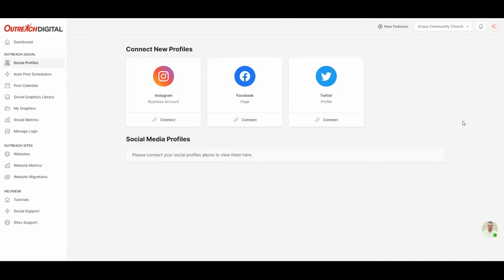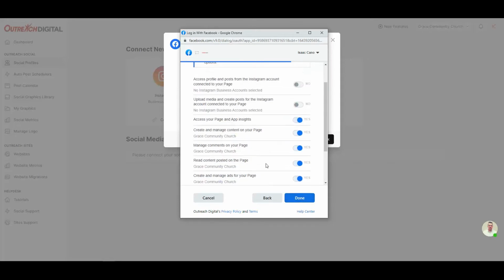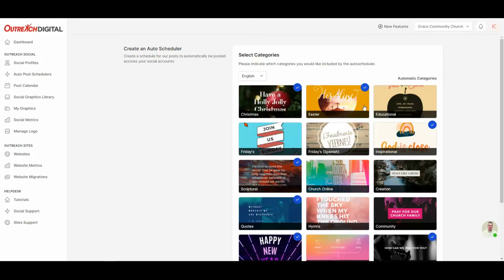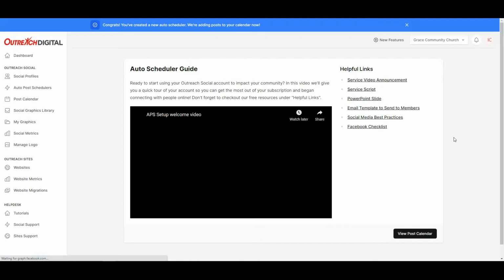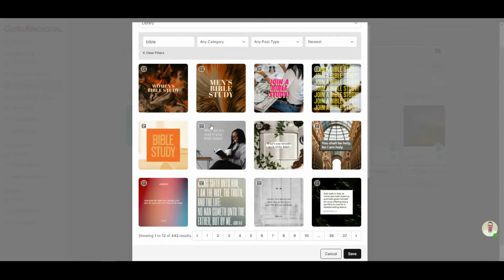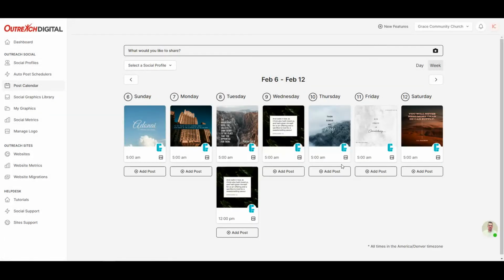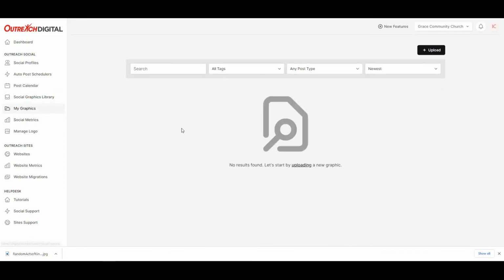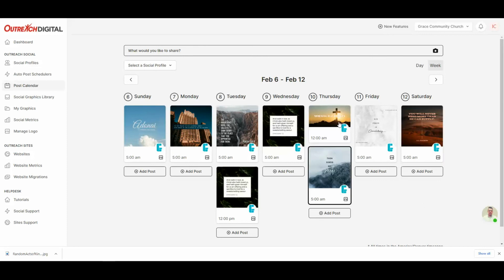Overview - Getting Started with Outreach Social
In this video we'll learn how to connect our Facebook page, setup an Auto Post Scheduler and manage our Post Calendar using our church graphics.